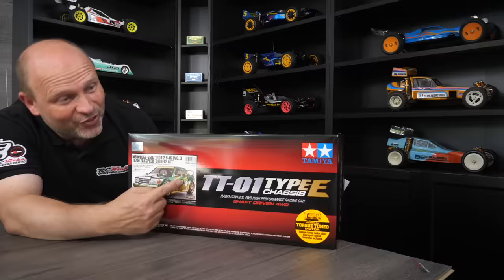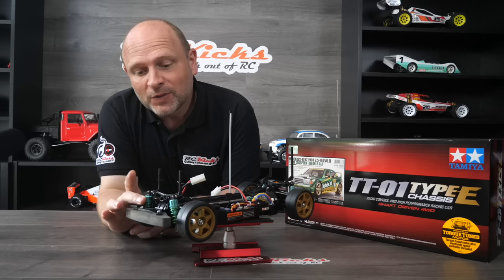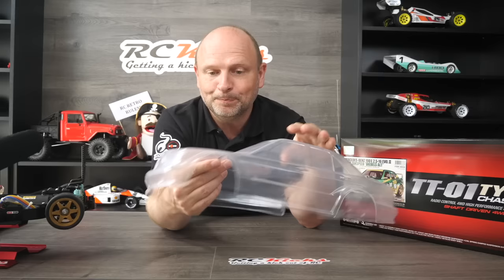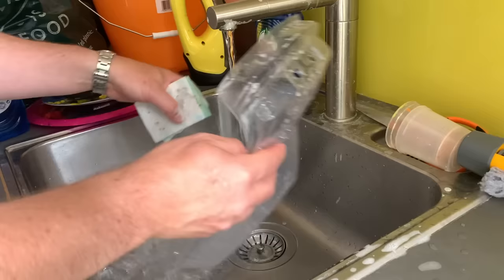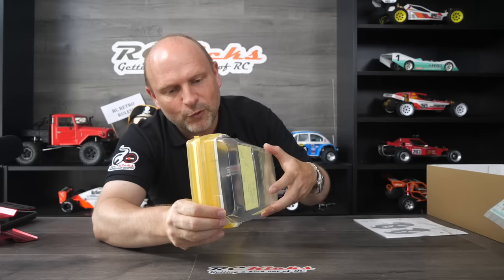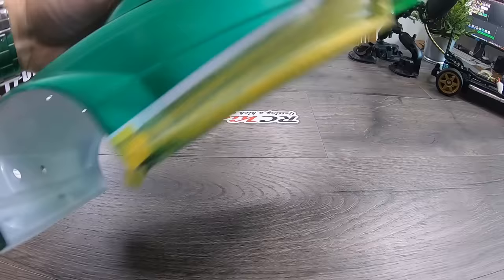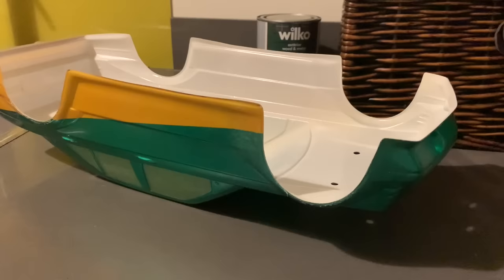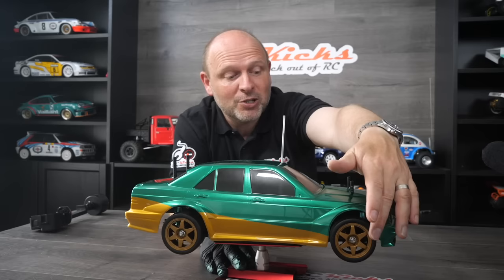Ultimate RC Painting Guide. Tamiya Benz 190E Detailed Steps. (Improve Your RC Bodies)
Do you struggle with your RC bodies? Looking to improve the results, well in this video I focus on all the steps I do when painting up this stunning Benz 190E body.
First, we quickly build the chassis before focusing on the steps and tips needed to paint up the RC body and how to deal with things that don't go to plan.  We also look at ways to take the project to the next level with a few modifications.